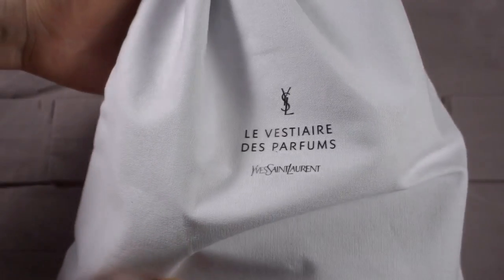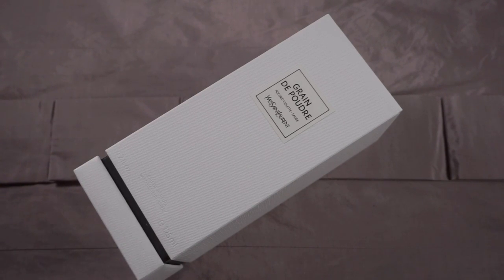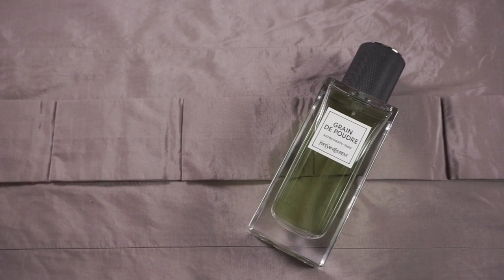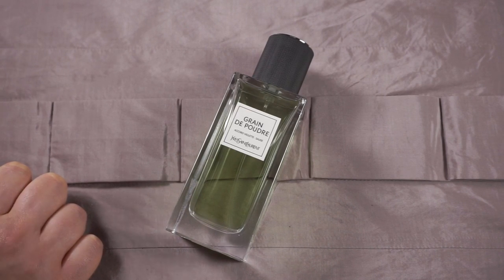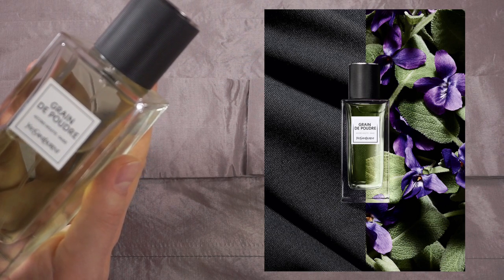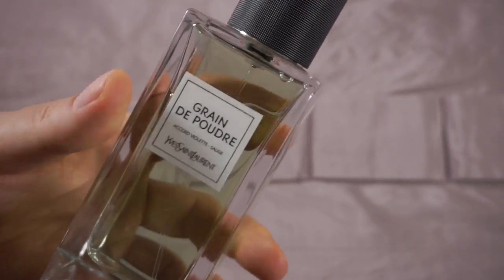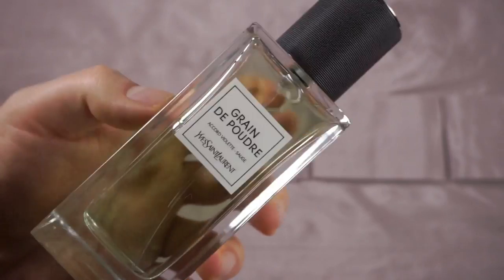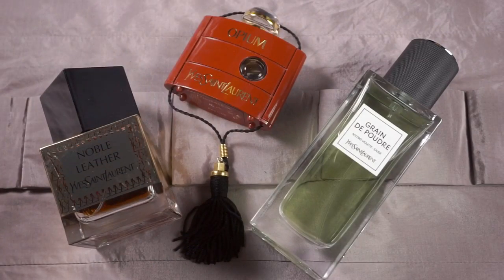YVES SAINT LAURENT GRAIN DE POUDRE REVIEW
Dacob
xoxo